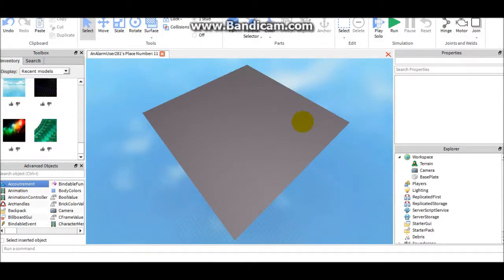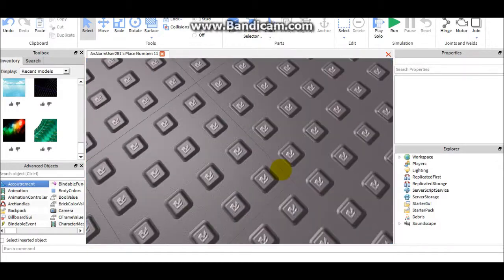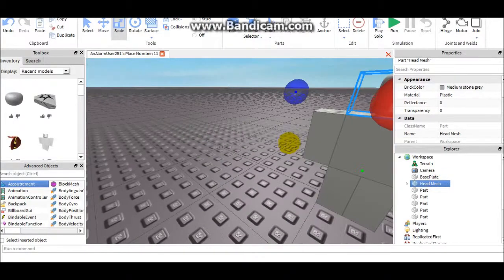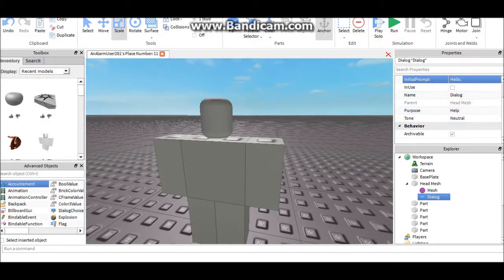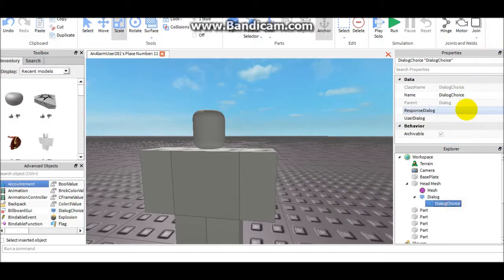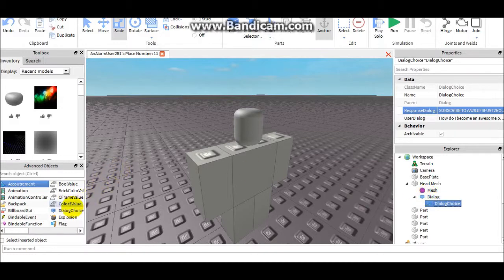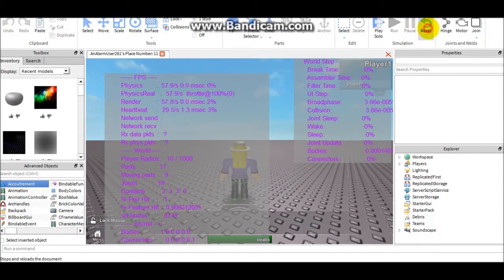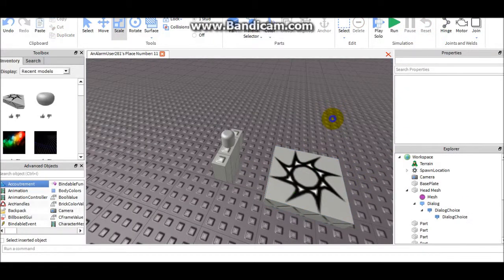How to Make a Talking NPC/Helpbot on ROLBLOX